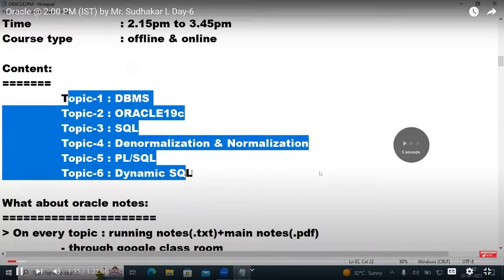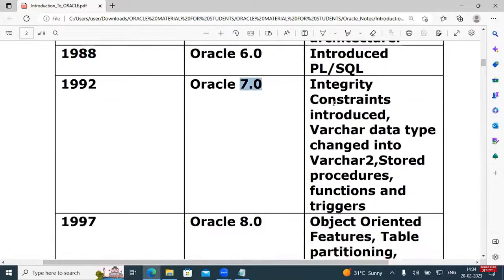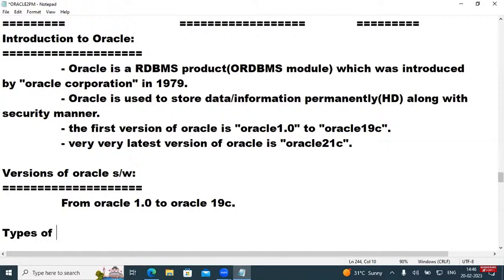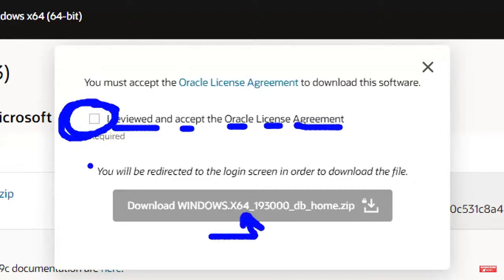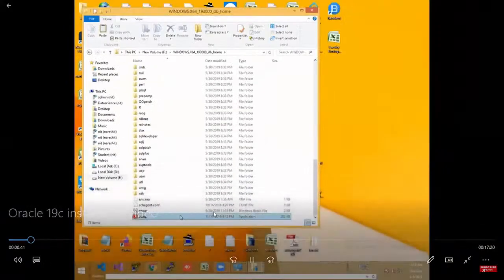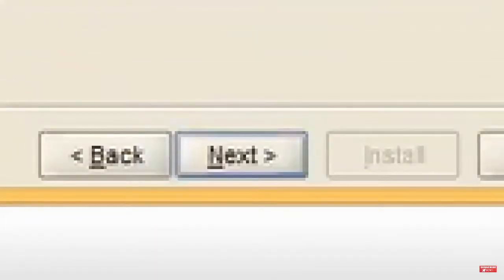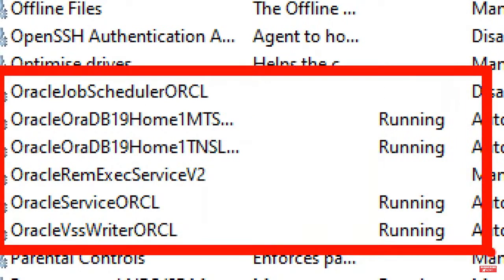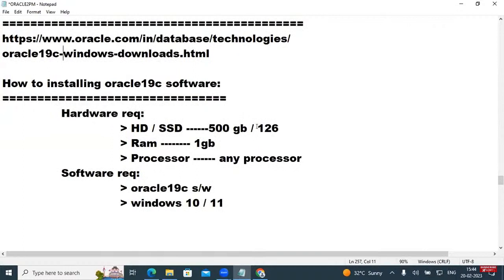oracle database system day 6